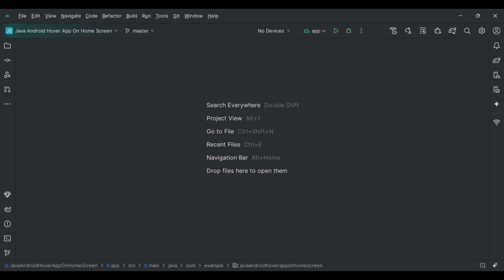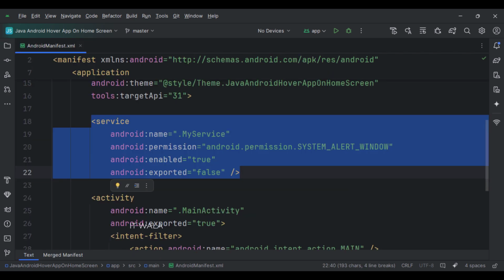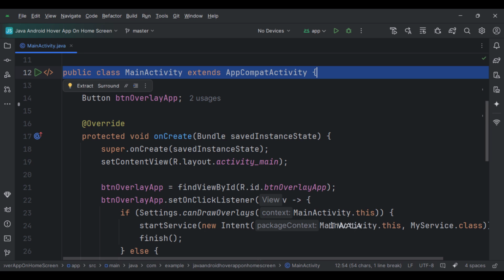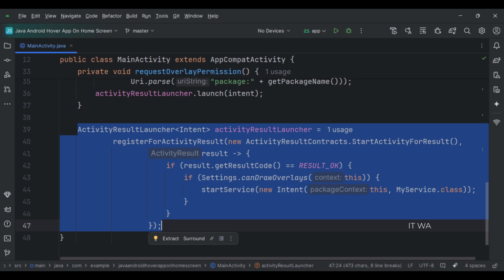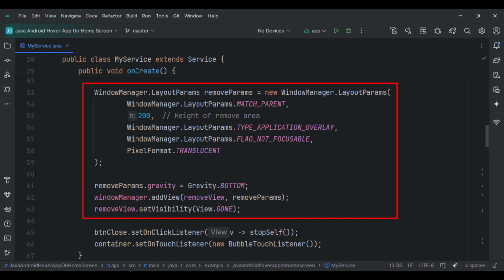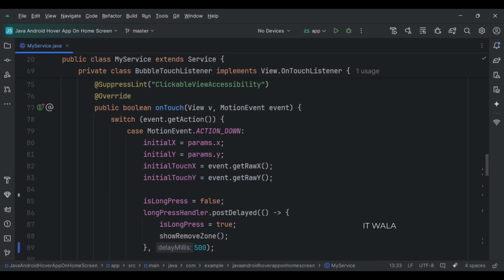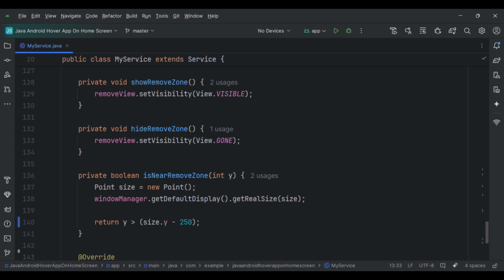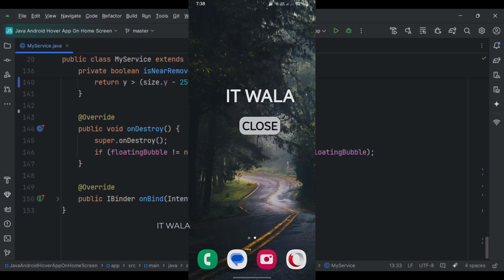How to Code a Java Android App That Overlays on the Home Screen | IT WALA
📌 Learn how to create a Java Android app that overlays on the home screen! In this tutorial, we will cover step-by-step how to build an app that displays UI elements over other apps, similar to floating widgets.

✅ Overlay permissions setup
✅ Creating a floating window
✅ Displaying UI over other apps

📌 Perfect for developers looking to build floating apps, chat heads, or screen recorders!

The Android Framework in Java provides developers with a powerful set of APIs and tools to create feature-rich mobile applications. Built on top of the Java programming language, the framework offers seamless integration with the Android operating system, enabling developers to design responsive user interfaces, manage application lifecycles, and interact with hardware and software components.

Background Processing: Java developers can use Services, AsyncTasks, WorkManager, and other APIs to handle background tasks and maintain smooth user experiences.

Extensibility with Libraries: Developers can enhance their apps using external Java libraries, along with built-in Android support libraries.

As a robust platform, the Android Framework in Java continues to evolve, incorporating new features that align with modern app development practices. Whether building a simple app or a complex system, this framework provides the tools necessary to bring ideas to life.

Java is a versatile, object-oriented programming language that has been a cornerstone of software development since its creation by Sun Microsystems (now owned by Oracle Corporation) in 1995. Designed with the principle of "Write Once, Run Anywhere" (WORA), Java allows developers to create platform-independent applications that can run on any device equipped with a Java Virtual Machine (JVM).

Key Features of Java:
Object-Oriented: Java follows object-oriented principles such as inheritance, encapsulation, and polymorphism, promoting modular, reusable, and maintainable code.

Platform Independence: Java code is compiled into bytecode, which runs on the JVM. This ensures that Java applications can run seamlessly on any platform supporting the JVM, such as Windows, macOS, Linux, or Android.

Robust and Secure: Java provides strong memory management, exception handling, and security features like a built-in sandbox, which makes it suitable for developing secure and reliable applications.

Multithreading: Java supports multithreading, enabling the development of high-performance applications capable of performing multiple tasks simultaneously.